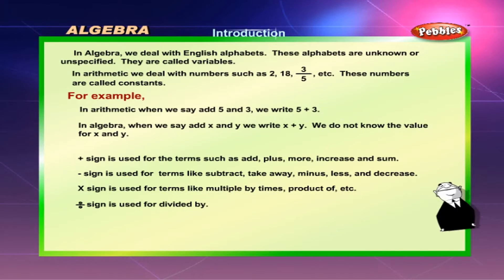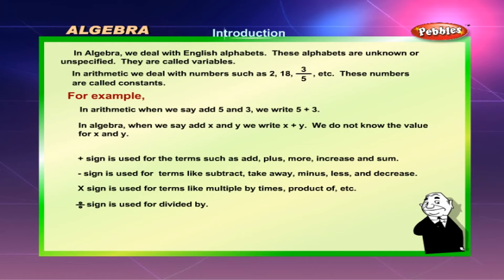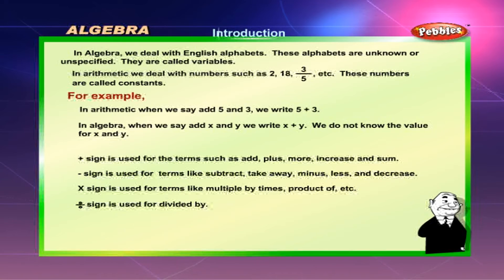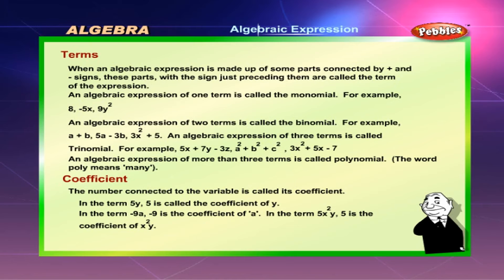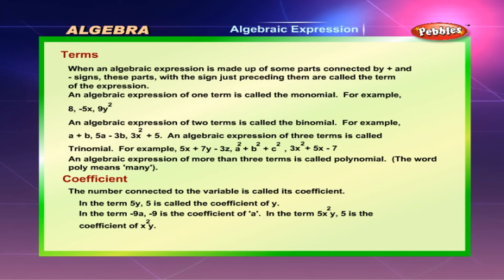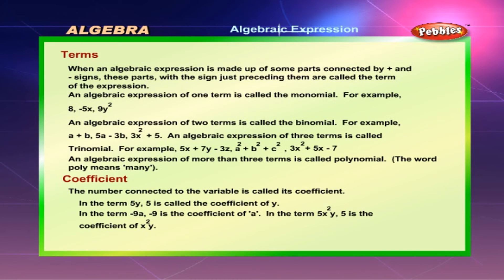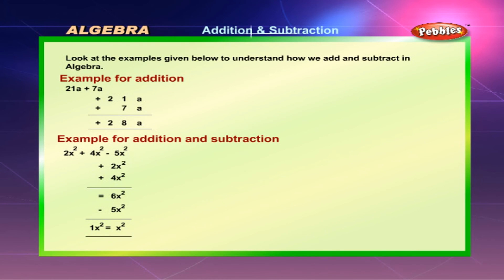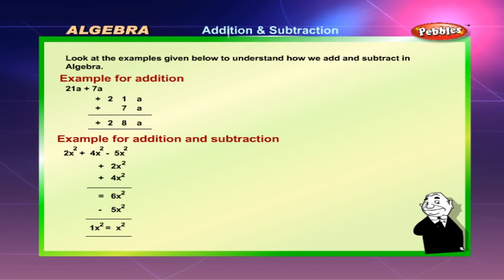Cbse 5th CBSE Mathematics | Algebra | NCERT | CBSE Syllabus | Animated Video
Algebra | Class 5th CBSE Mathematics | NCERT | CBSE Syllabus | Animated Video